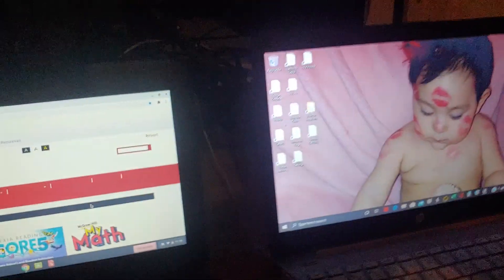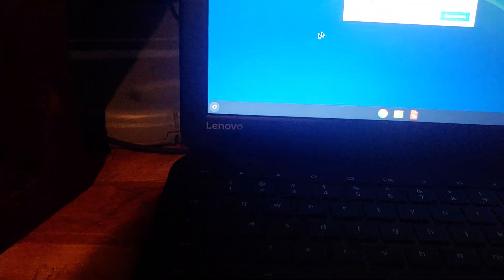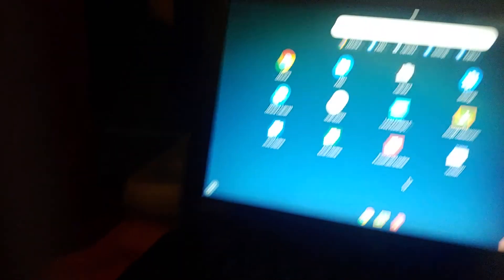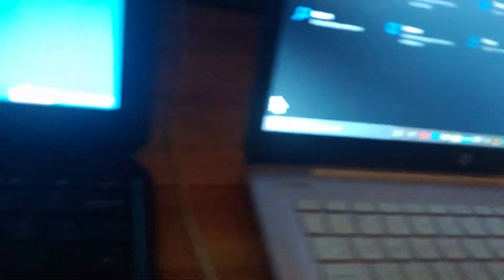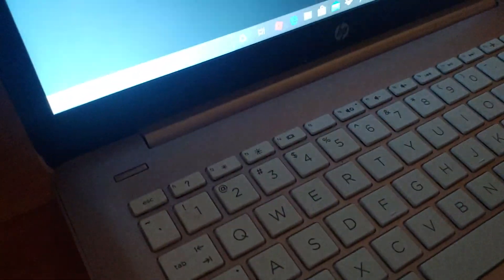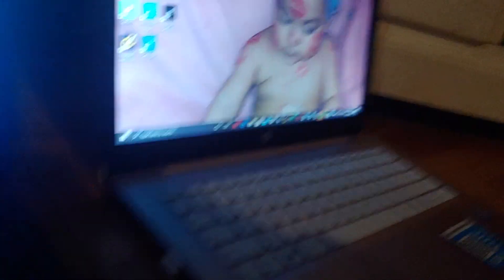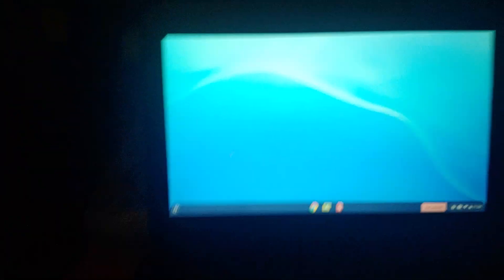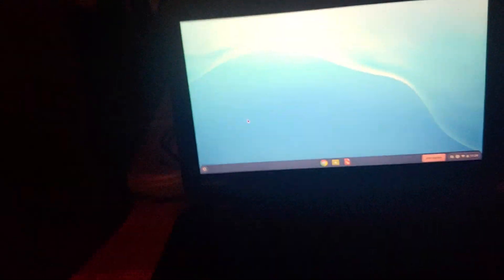Chromebook vs Microsoft Windows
LENOVO N22/ HP STREAM WINDOWS 10